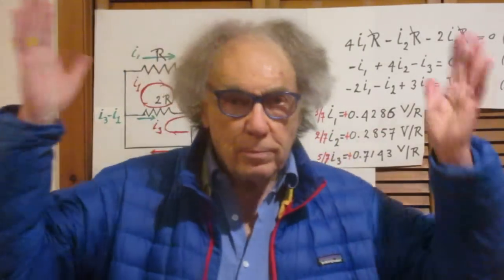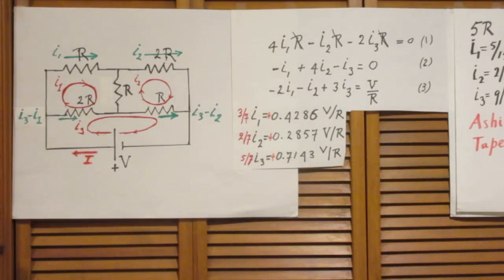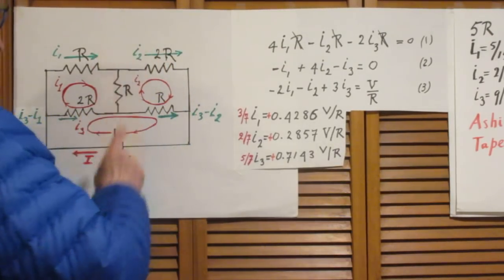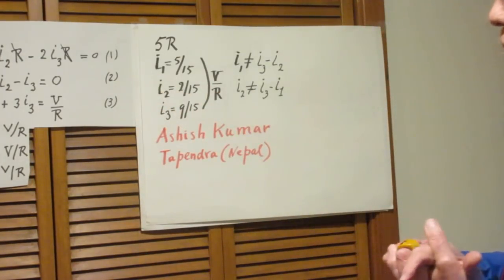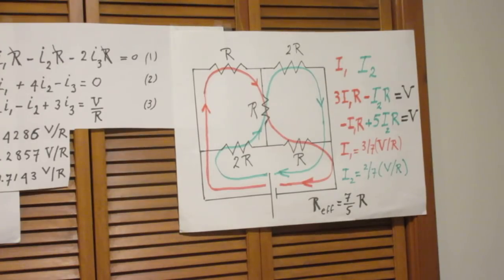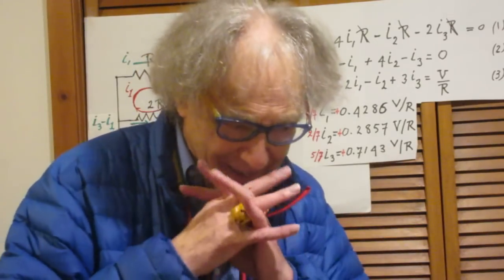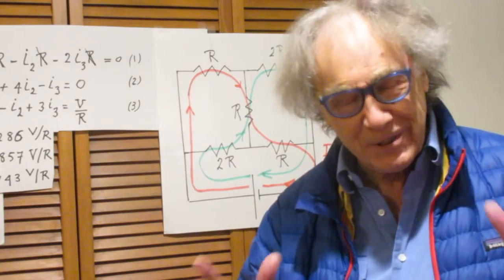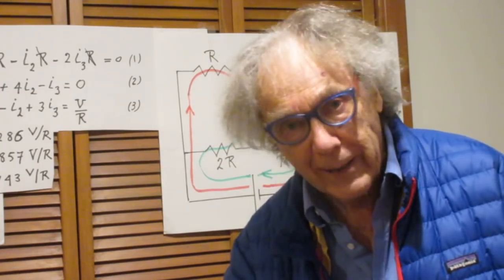Solution (2/4) Problem #24 - Circuit with 5 Resistors